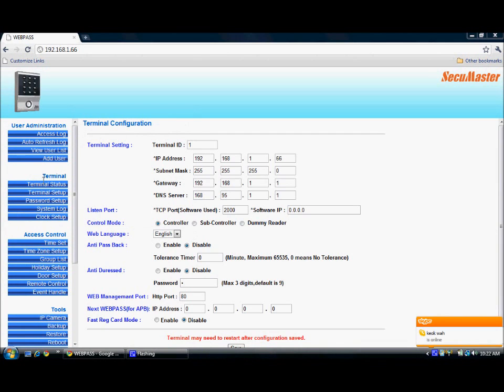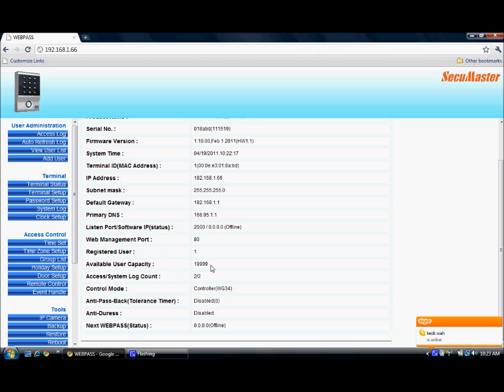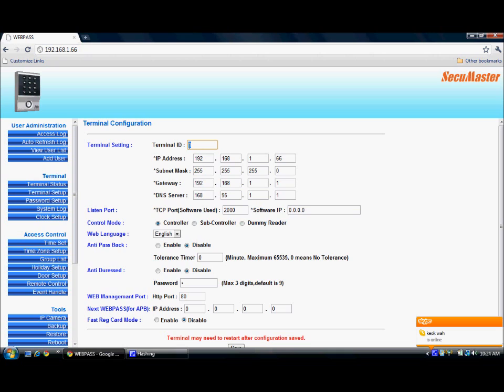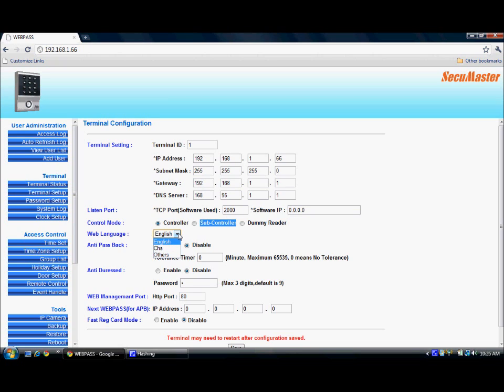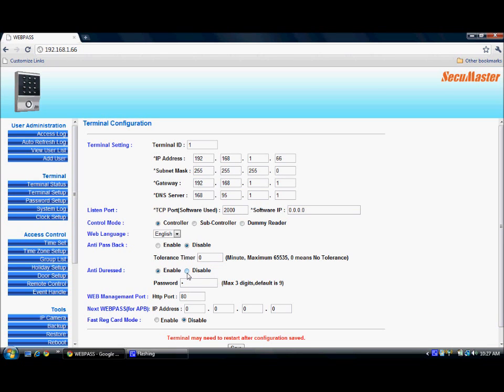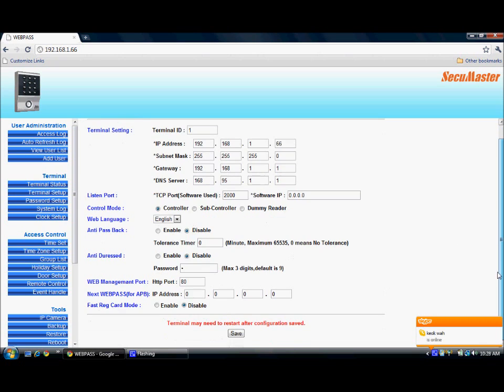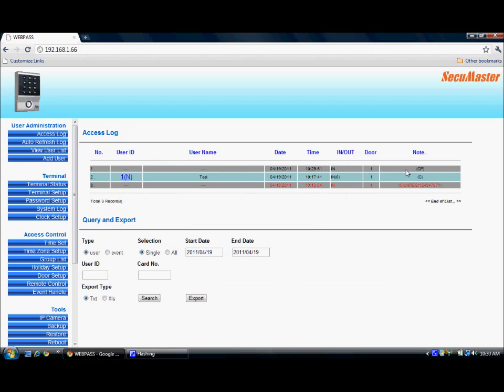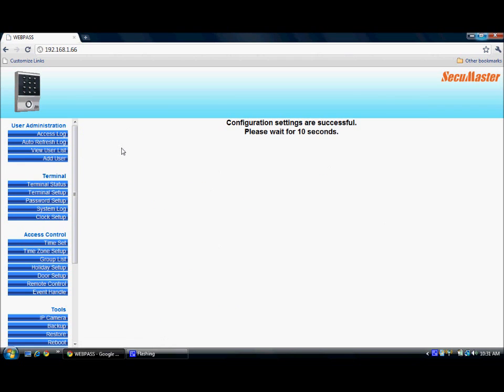SecuMaster: WebPass Web Software-02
AIDC: WebPass IP65 RFID Access Control Web Software (Part-02)